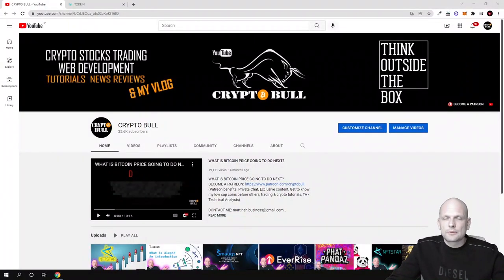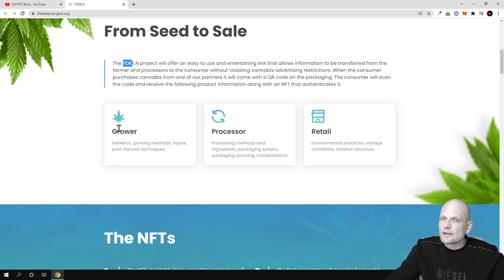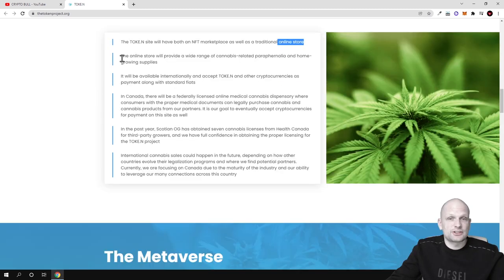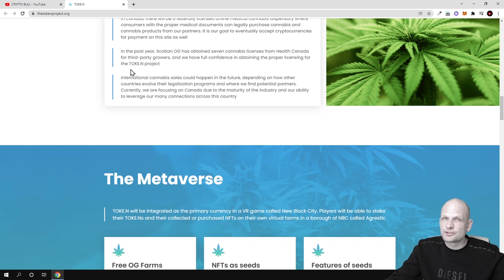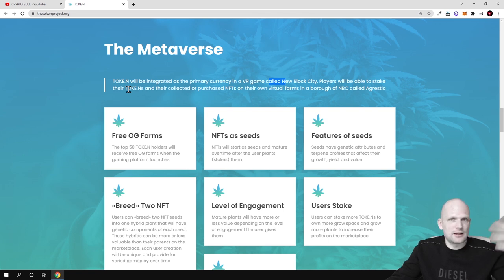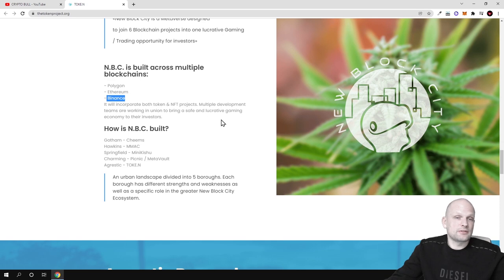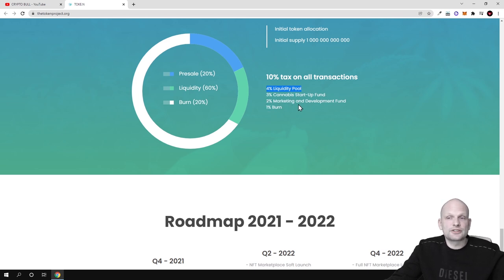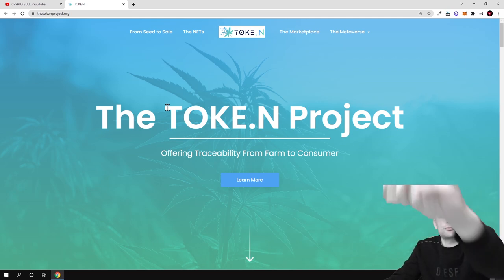TOKE.N NEW CANABIS NFT METAVERSE CRYPTO PROJECT REVIEW!?!